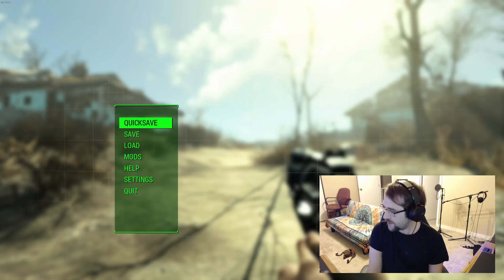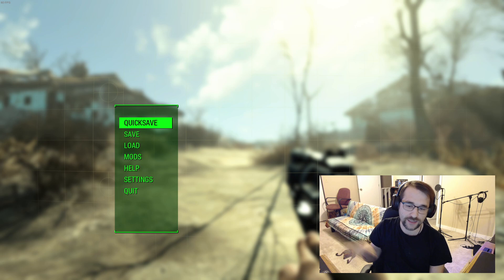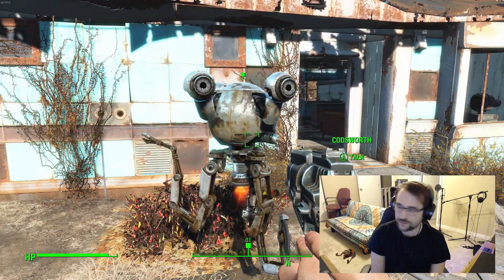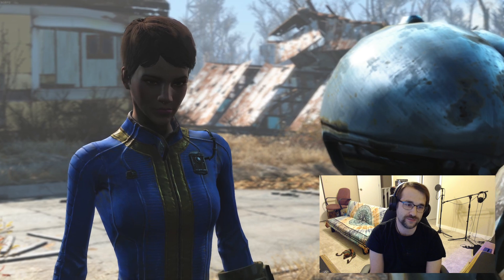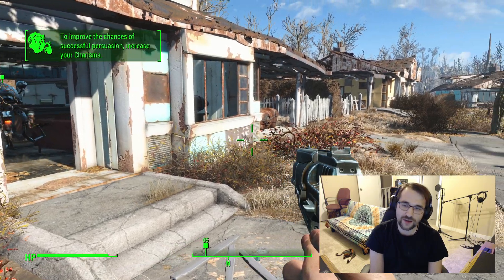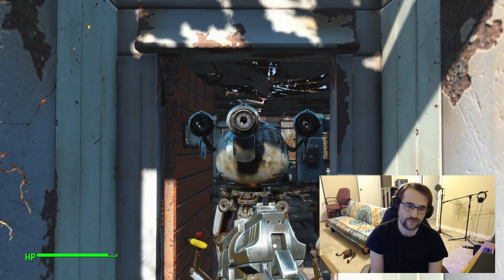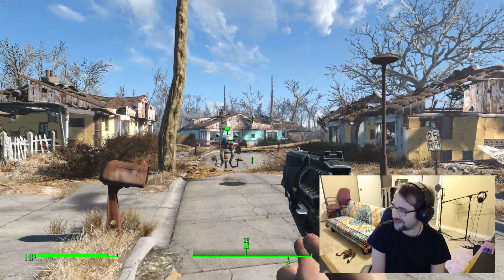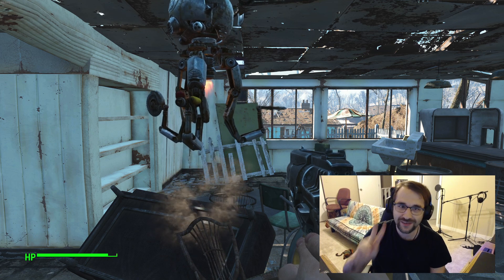Fallout 4 On Linux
Fallout 4 running great on Linux! - Check out my tutorial video where I apply a few fixes to the game. I did a little bit of extra leg work and got it running really well.